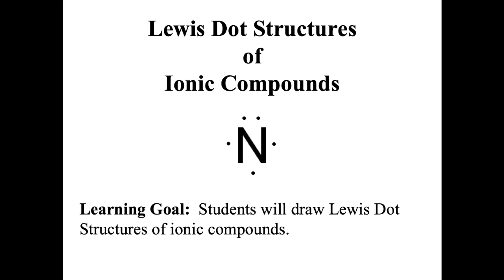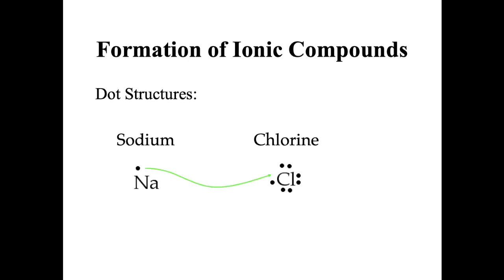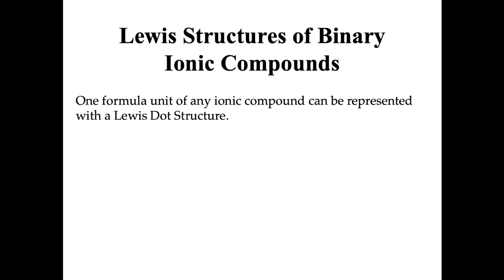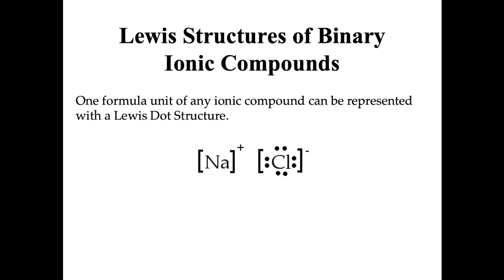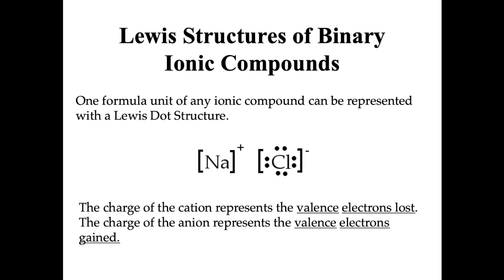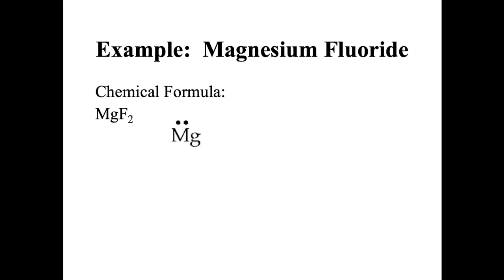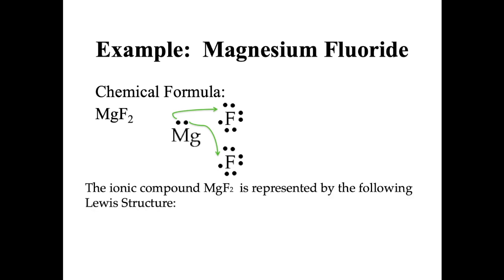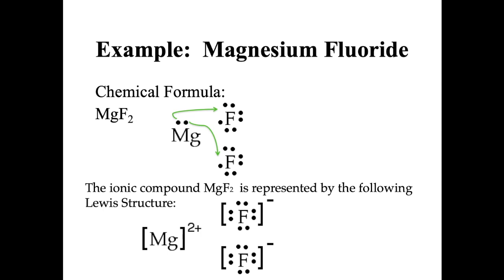Lewis Dot Structures for Ionic Compounds